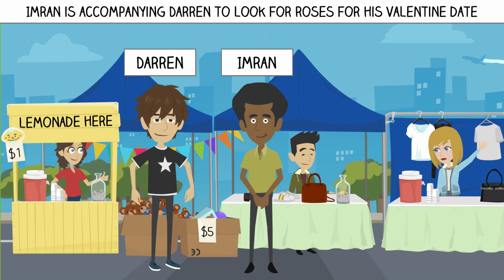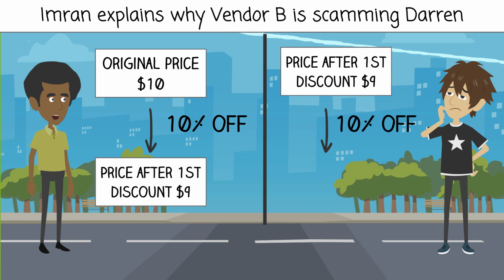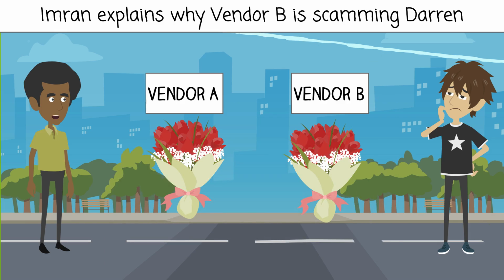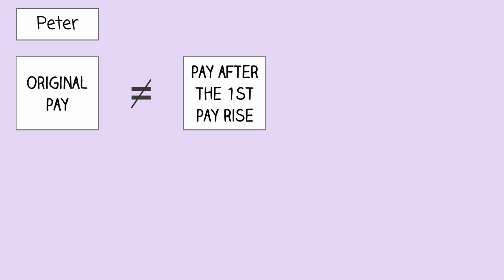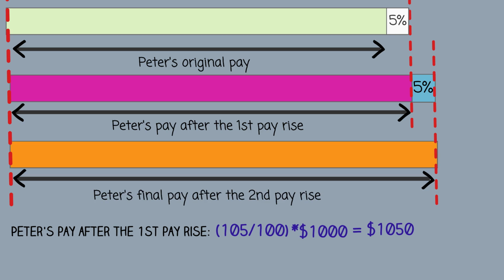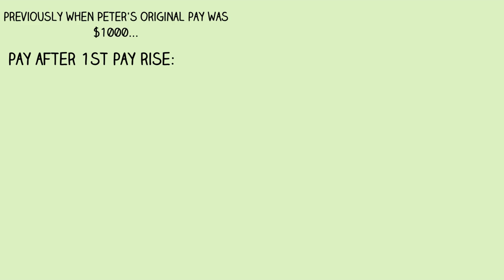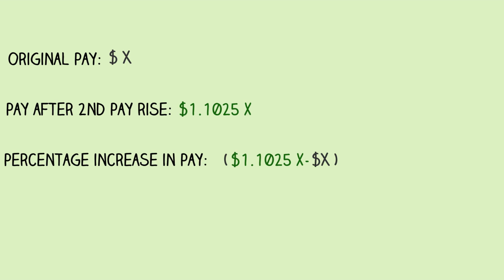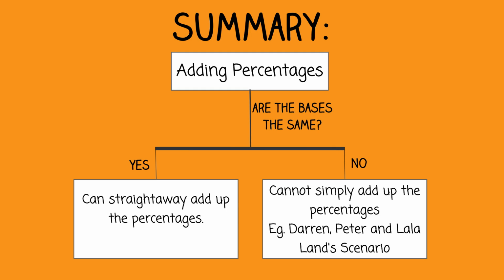final video, shortened version 1